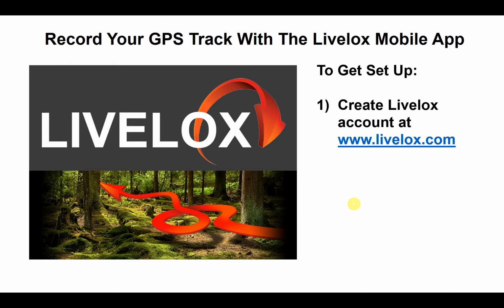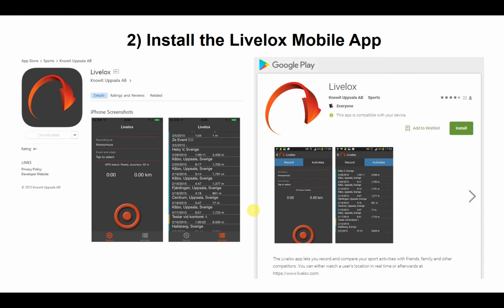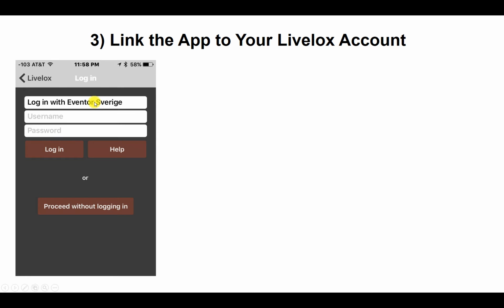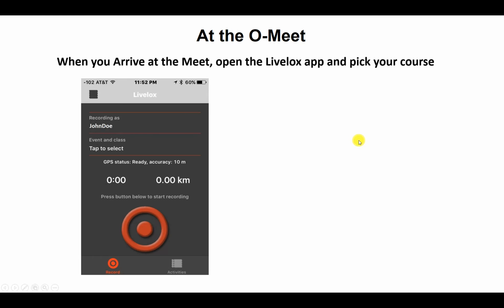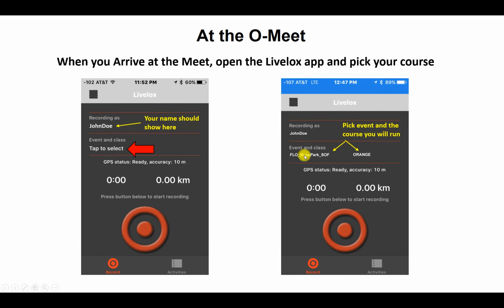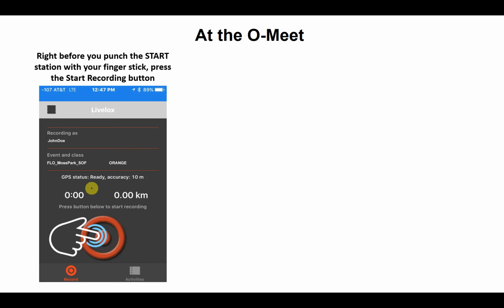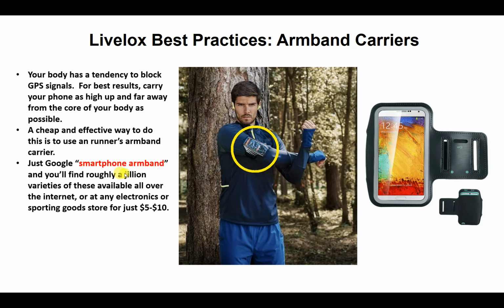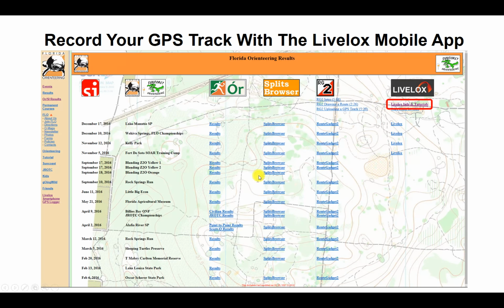Livelox Setup and Best Practices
How to get set up to use Livelox at orienteering events